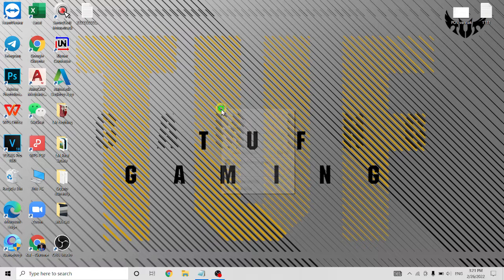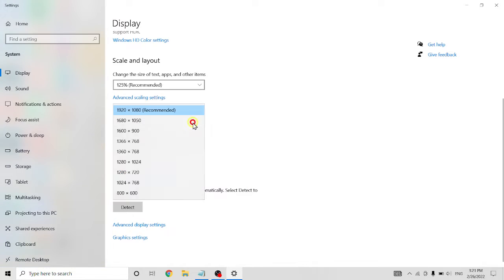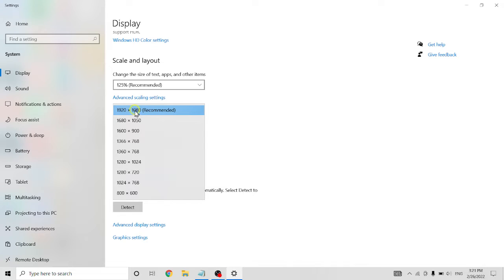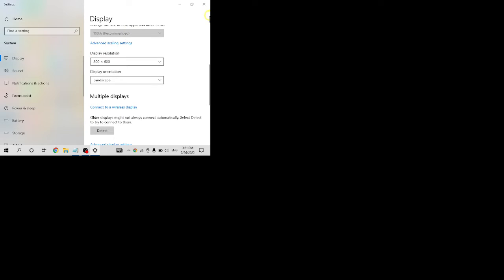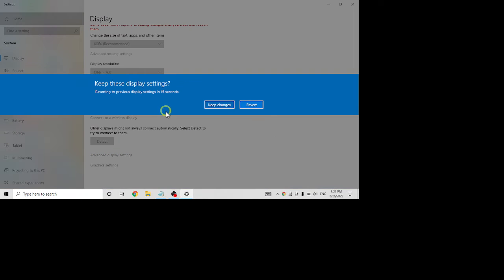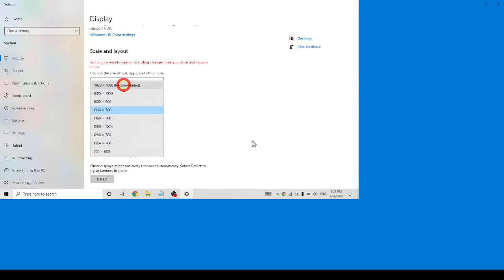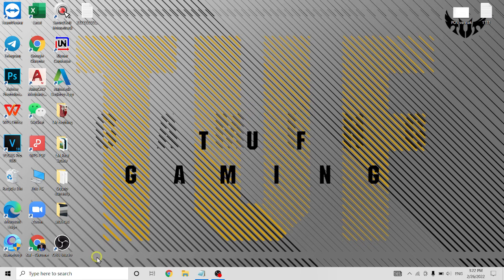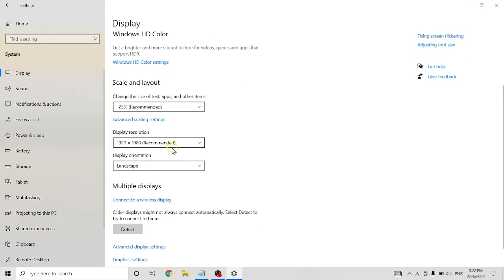Tutorial 02 How to set display resolution in computer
Tutorial 02  How to set display resolution in laptop